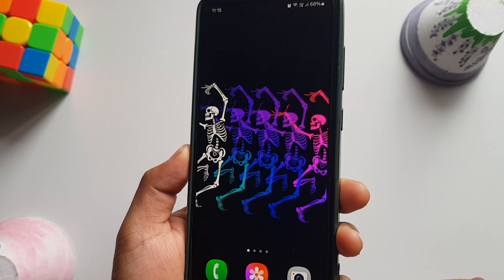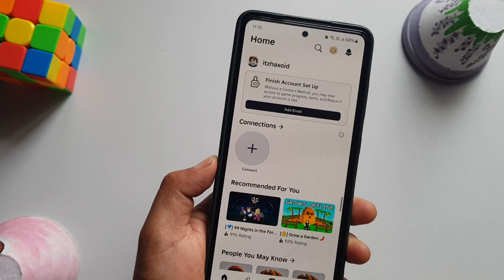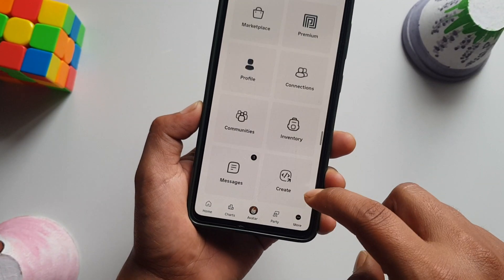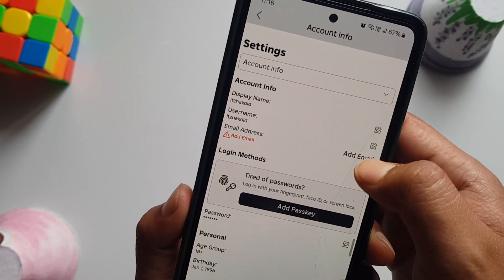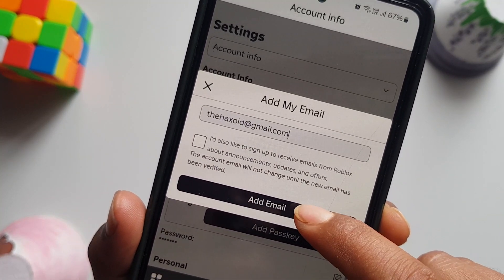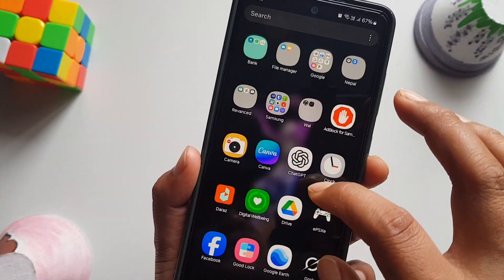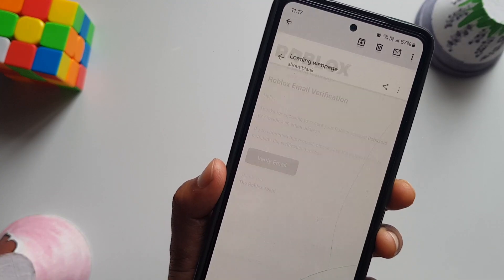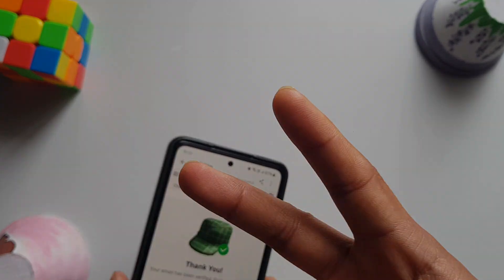How to Add Email to Roblox Account | Easy Guide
Want to secure your Roblox account and recover it easily if you forget your password?

🔹 What you’ll learn:

How to link email to Roblox account

Secure your Roblox profile from hackers

Recover Roblox password using your email

Works on PC, mobile, and tablet

Adding an email to your Roblox account is the best way to keep your account safe and never lose access again.

haxoid